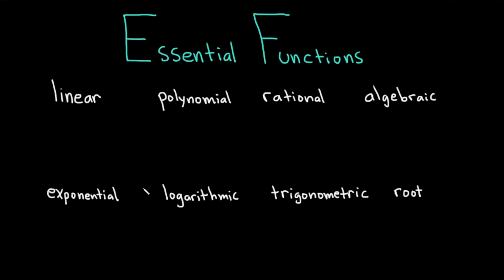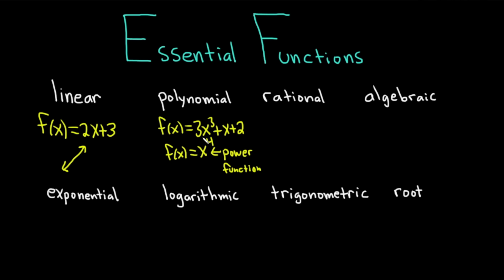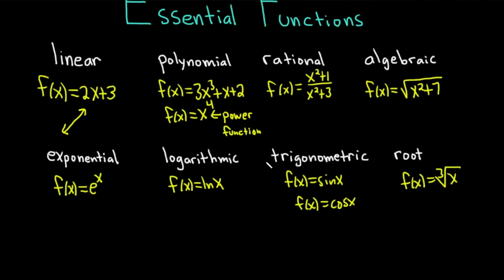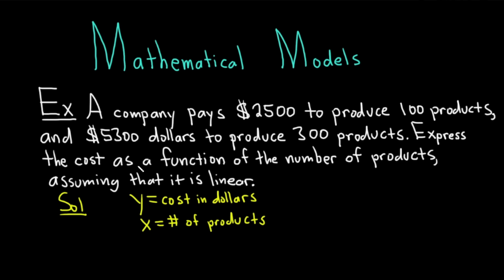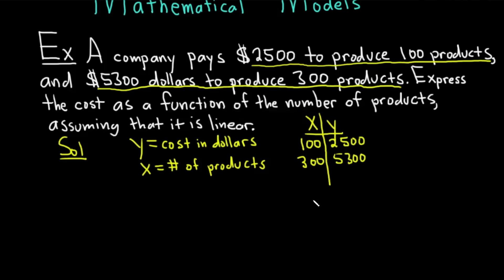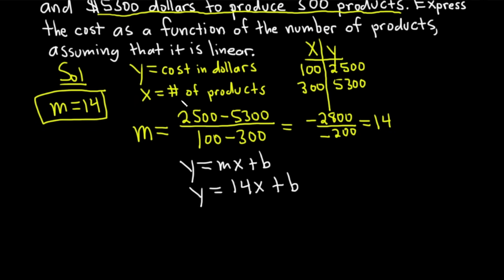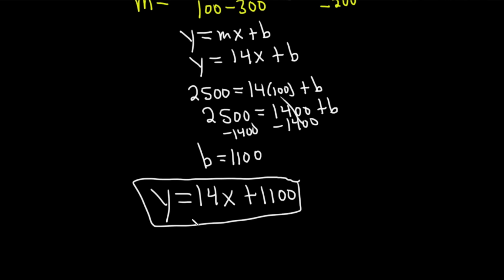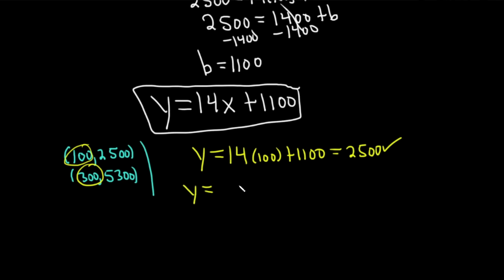Introduction to Essential Functions Ft. The Math Sorcerer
In this video, we're learning about essential functions in calculus with @TheMathSorcerer. We'll learn about a few different types of functions, including linear, polynomial, power, rational, algebraic, exponential, logarithmic, trigonometric, and root functions. Then we'll walk through an example problem featuring a linear function, solving it with the help of the slope-intercept formula.

00:00 Intro
00:18 Types of functions
02:45 Example problem